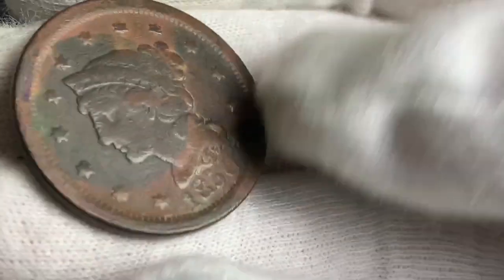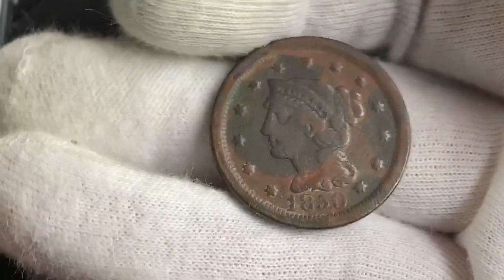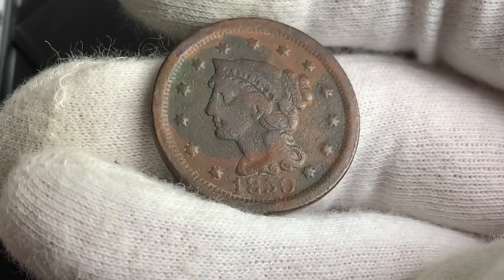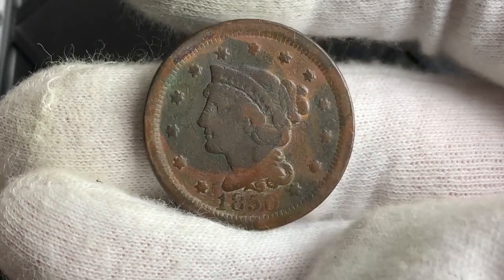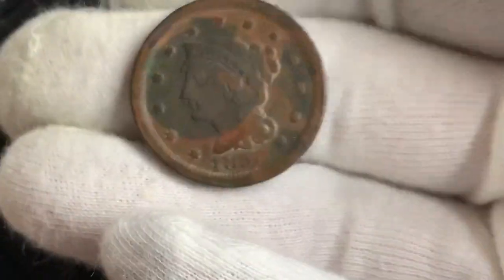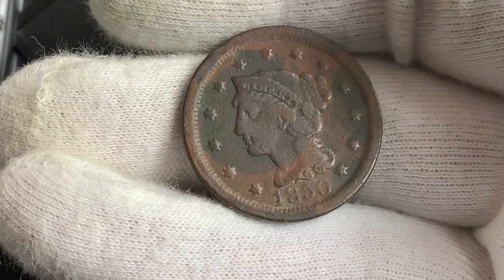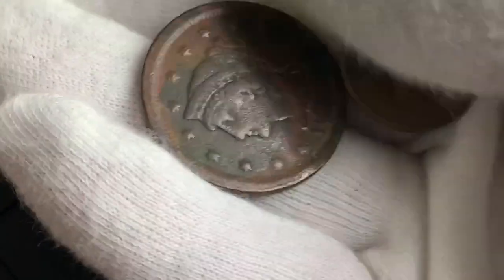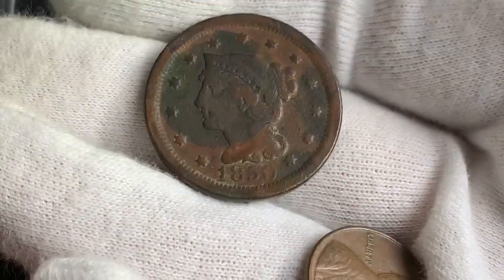Community challenge! Oldest coin you own?